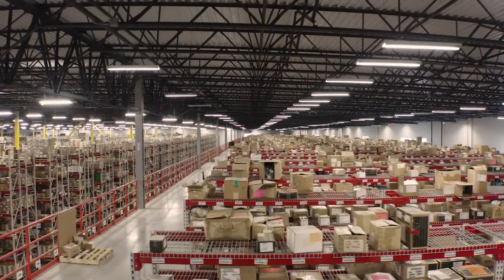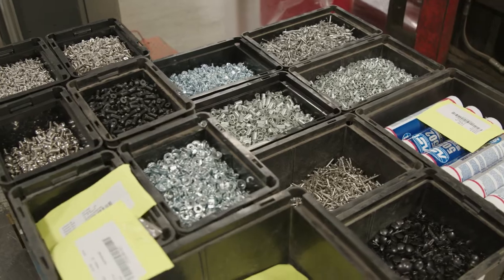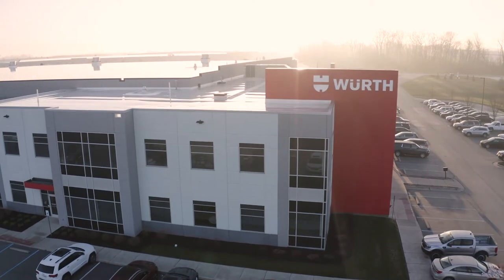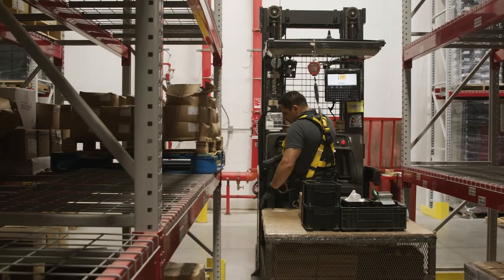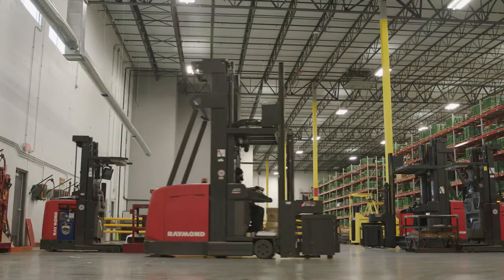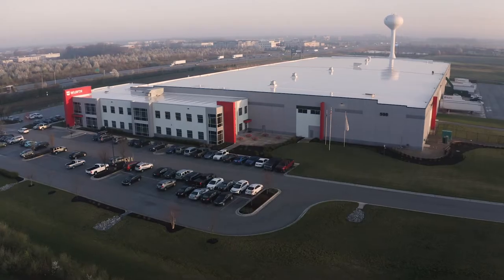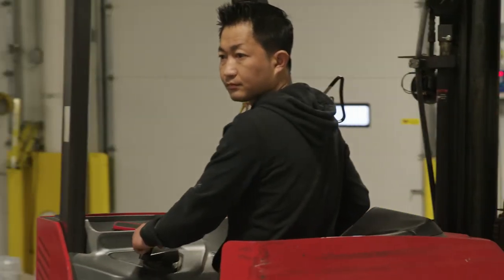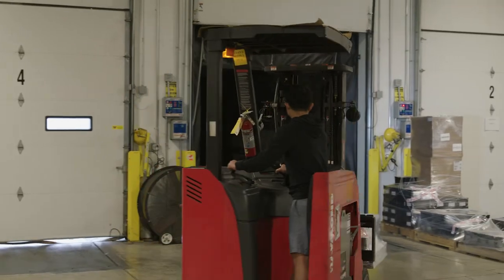Get to Know Würth Industrial US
At Würth Industrial US (formerly Würth Industrial Division), we work closely with our customers to create inventory management solutions that are completely customized to fit their needs. When we manage your fastener inventory, you can expect streamlined and consistent supply, unmatched data transparency, quality assurance, best-in-class engineering support, and an extension of your team that is invested in your success.

Through data-driven inventory management solutions, industry leading engineering and technical expertise, and an unparalleled commitment to partnership, we provide our customers with SuperiorSupplyChainSecurity.